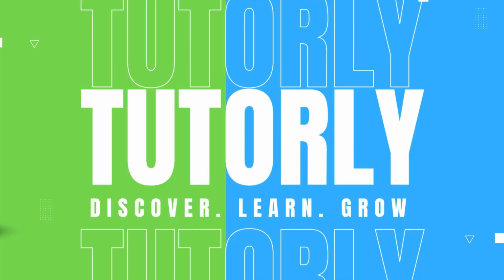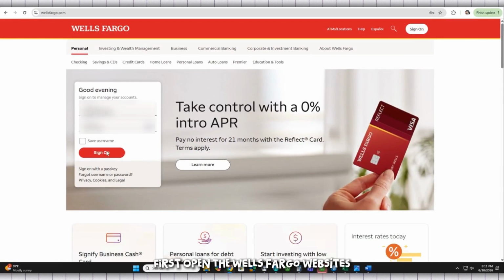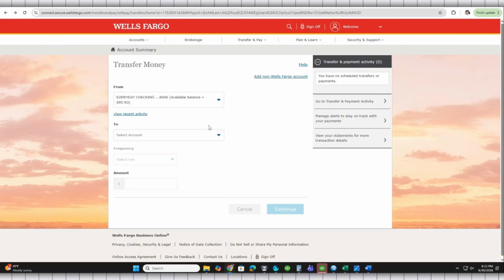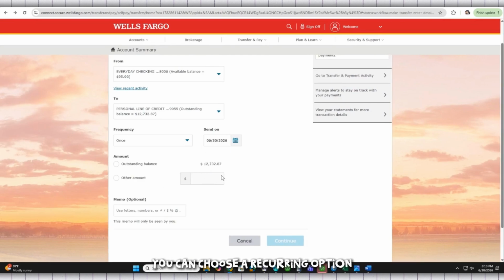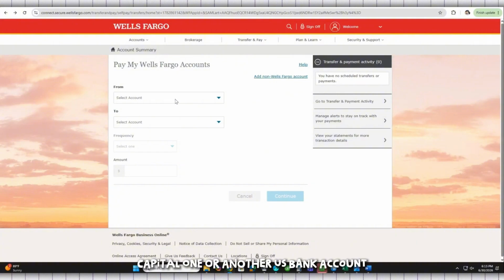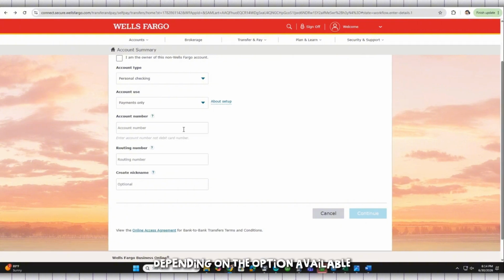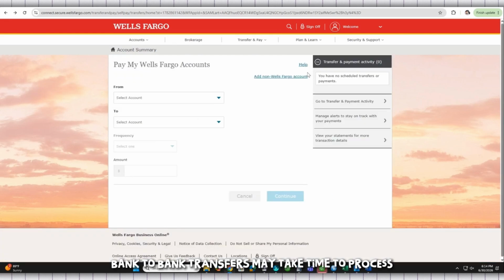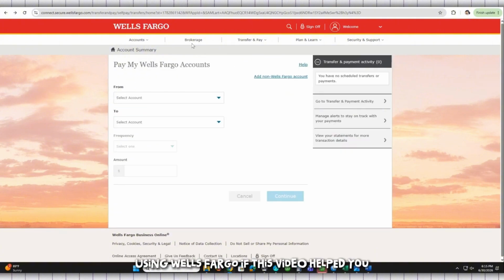How To Transfer Money From Bank To Bank Wells Fargo (2026 Guide)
Learn the easiest way to transfer money between banks with Wells Fargo in this informative video. Transferring funds can be a daunting task, but with Wells Fargo, you can do it quickly and securely. This video will guide you through the simple steps to transfer money between banks using Wells Fargo's online banking services. Whether you're looking to transfer funds to a friend, family member, or business associate, this video will show you how to do it with ease. Discover the convenience of Wells Fargo's money transfer services and start transferring funds today. With Wells Fargo, you can transfer money online, by phone, or in person, making it easy to manage your finances. Tune in to find out more about the easiest way to transfer money between banks with Wells Fargo.